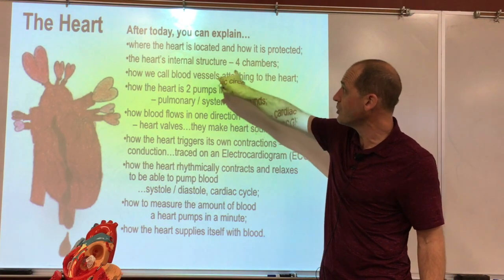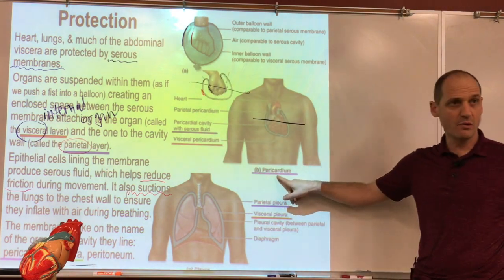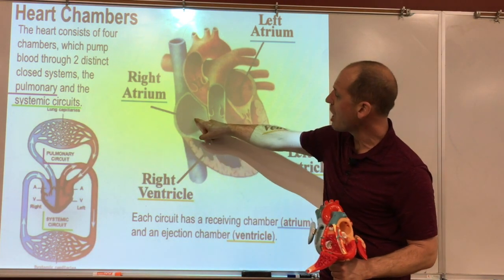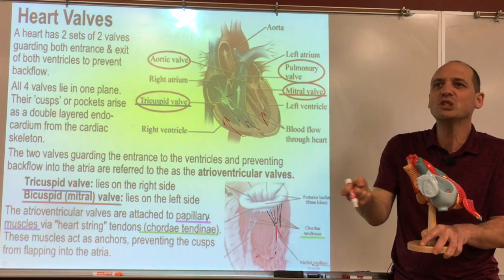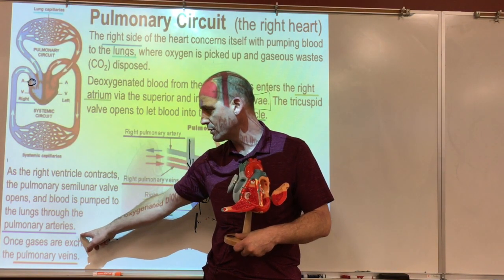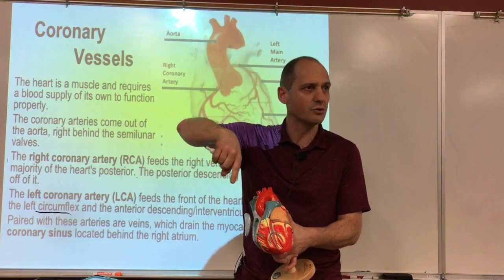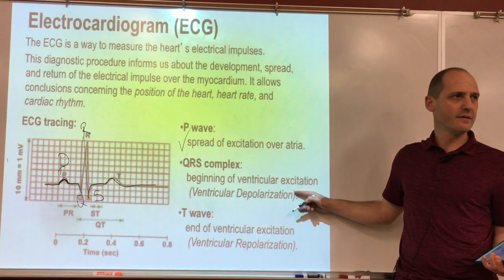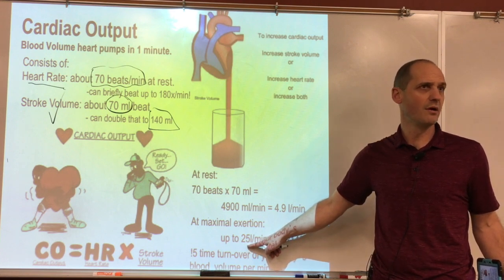The Heart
This video teaches you about the heart.